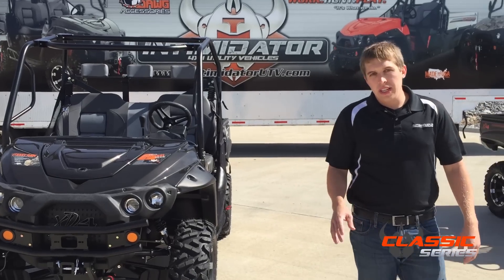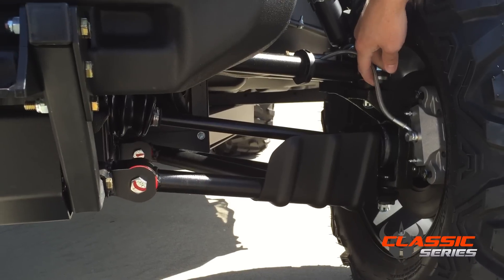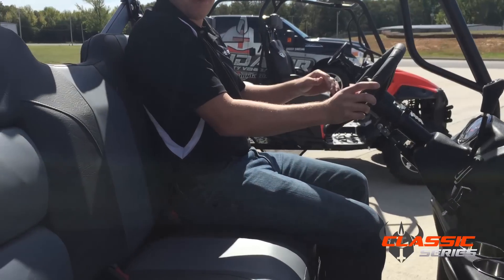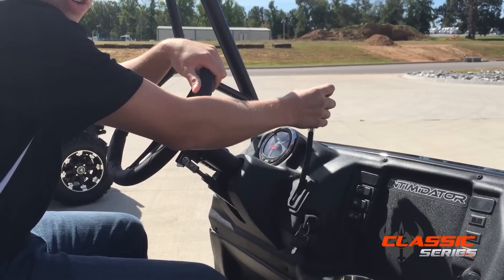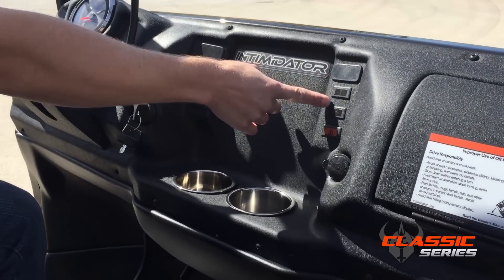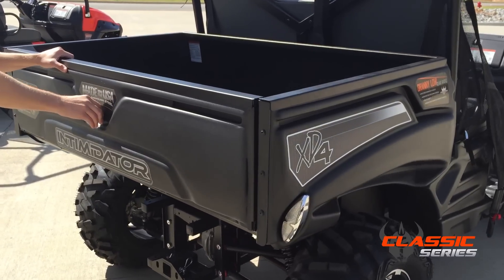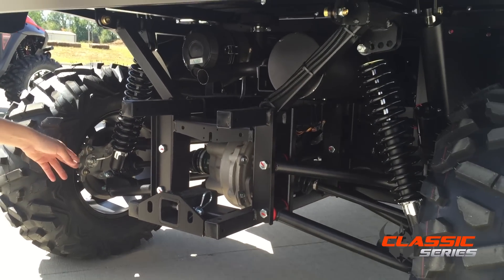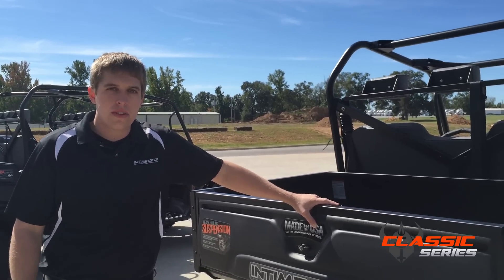Classic Series Intimidator UTV 2014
Intimidator Classic Series Walk Around.